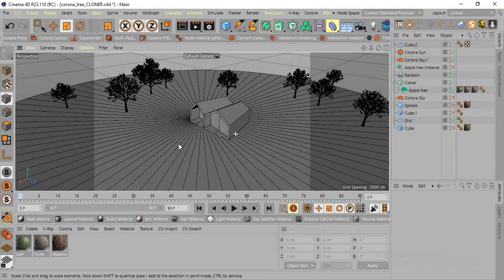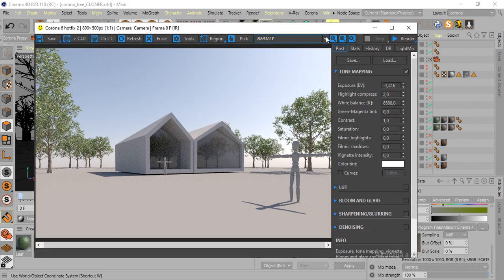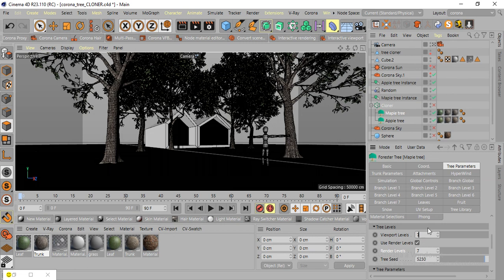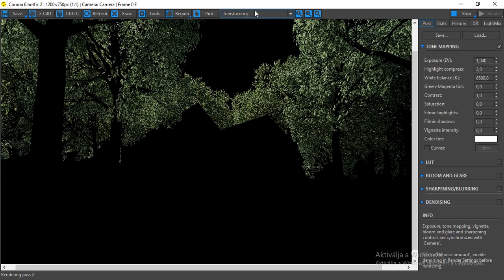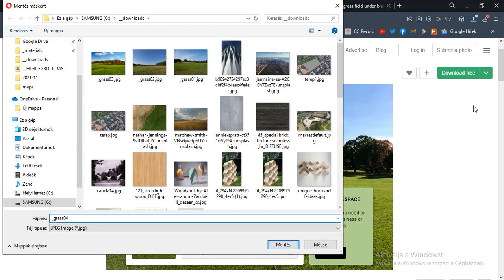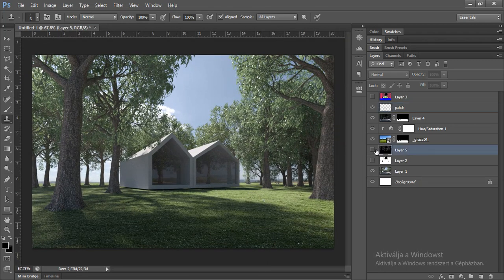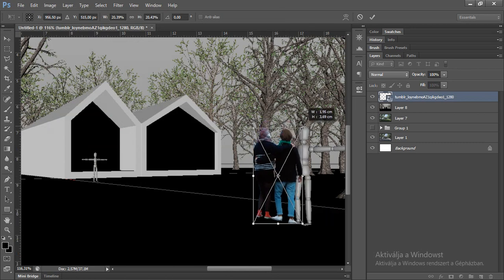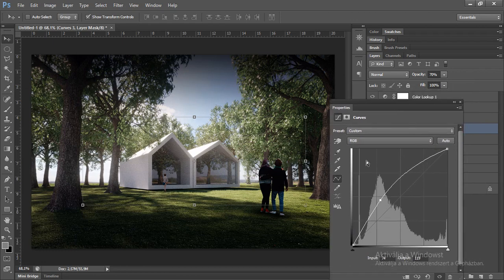corona exterior rendering in cinema 4d with photoshop post processing